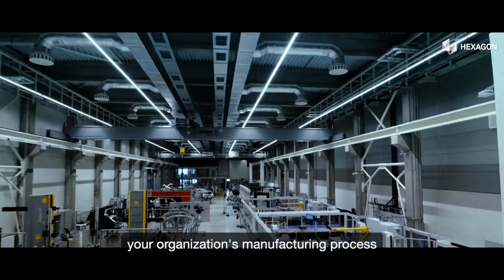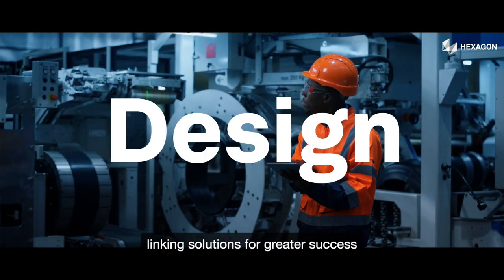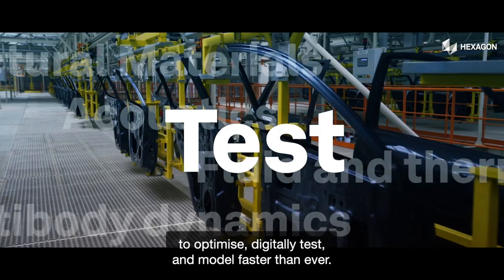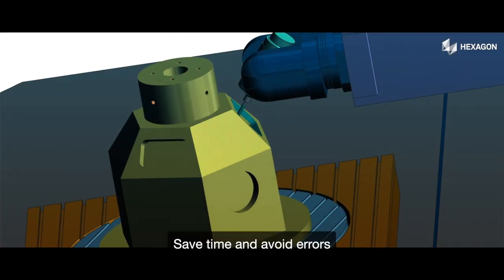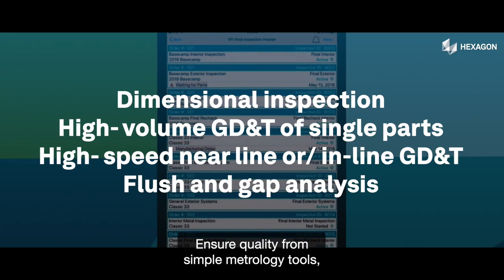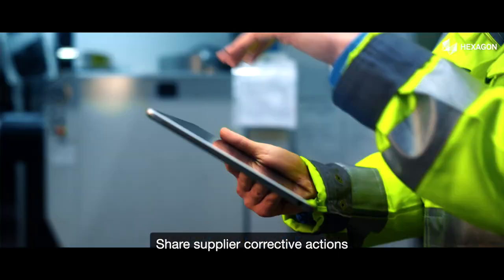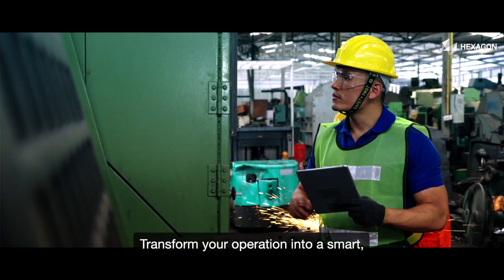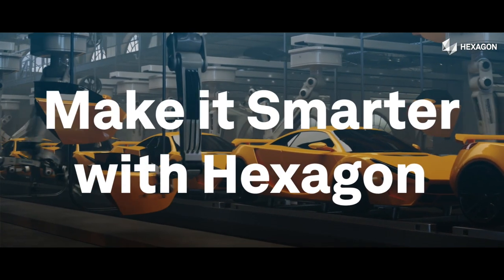Connected Quality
Carswell Gould

16 Brunswick Place
Southampton
SO15 2AQ